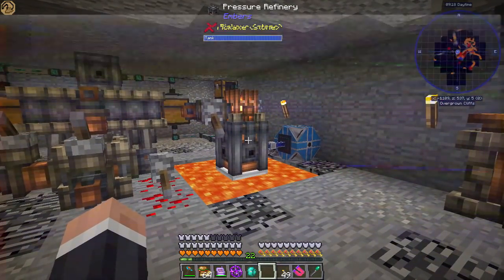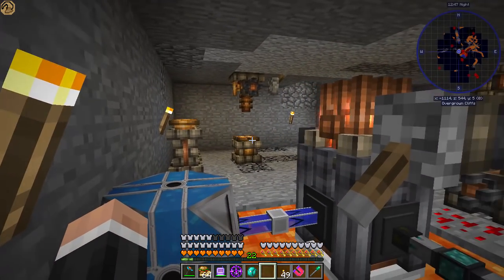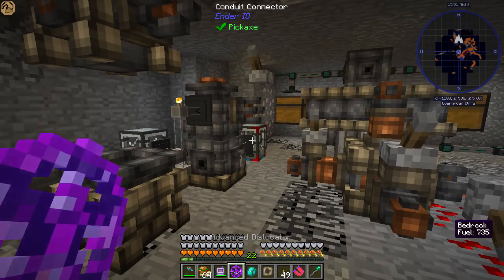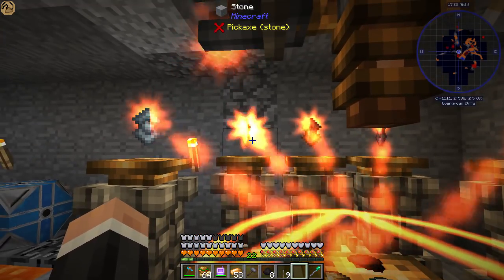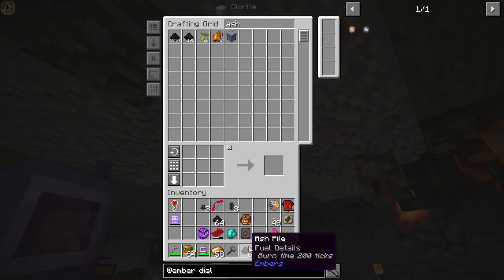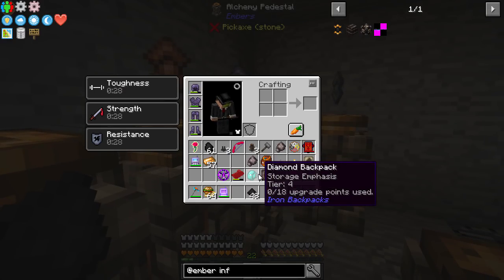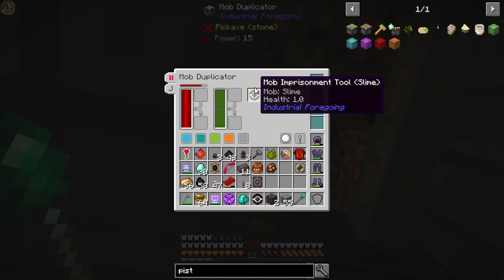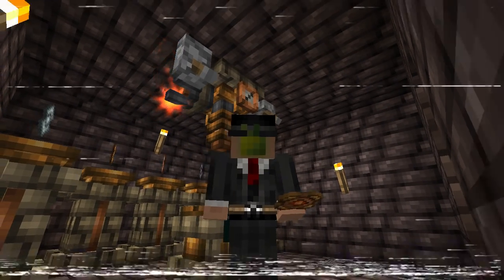All The Mods 3 | Inflictor Gem & Wildfire Core! | E21 (All The Mods 3 Let's Play)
Welcome to this All The Mods 3 modpack let's play. All The Mods 3  is a Minecraft 1.12.2 kitchensink modpack by the ATM Team. Let's play some All The Mods 3!

- Inflictor Gem & Wildfire Core! -

In this episode we continue this excellent 1.12.2 modpack called All The Mods 3. We continue working on the ATM star and Embers. We need to learn how to work the exchange tablet using the beam cannon, pedestals and the aspectus. First we need to make ash pile with a cinder plinth. From there we need to experiment with ash pile to find the right amount we need to make an iflictor gem and wildfire core for the ATM star!

LINKS

About All The Mods 3:

About the Pack

All the mods started out as a private pack for just a few friends of mine that turned into something others wanted to play. It has all the basics that most other "big name" packs include but with a nice mix of some of newer or lesser-known mods as well. In All the Mods 3 we will continue the tradition adding many new mods while going for more stability.

What makes this modpack special?

What makes any modpack special?

The All The Mods team (all of us; the multitude of us that work together spanning time zones and backgrounds with one common interest and one common goal that is to dedicate our time and effort into making a modpack (and a community) that is just simply "good;" a modpack that we would want to play, a community that we would want to join) we thought we knew what mattered.

We had it all figured it. Or at least we thought we did.

We have edited configs; really taken many long hard looks. We read them, every line. We made considerations for every mod and every config and how it would fit into the modpack as a bigger picture and we weren’t afraid to change things from everyday defaults.

We conceptualized a big picture; a modpack that we would want to play. One were things felt right, recipes made sense. Not what we were used to sometimes, but willing to break the chains of monotony and make a modpack that went Beyond just bundling a bunch of mods that sounded good on paper and calling it a day.

We gave it style. A theme. A concept. This modpack has a “feeling” that is unique. It’s still a “kitchen sink” pack, sure but it’s unique. No other packs are like this because we gave this pack life. We cared enough to actually make it more than just a “collection of mods with our name slapped on the title.”

We update the pack regularly. We hotfix when serious issues come up and they do come up from time to time because we are also not afraid to update to the most bleeding-edge versions and new content. Sometimes things might break but you might not even notice because we pay attention, we listen and we react to make things right as quickly as possible.

We put custom, unique, original content into the pack. Not just custom items but intense planning and development to make endgame, creative-only recipe items that are just as rewarding as they are challenging (even for what is an overall “casual” pack). The extra content is optional too, it hasn’t been shoehorned-in making you detour from whatever you wanted to do, but it’s there for those that want a challenge, that want to really put time and effort into a quality pack that went the extra mile to make difficult-but-rewarding recipes for endgame goals.

We listen to our community, we relate and we respond. We document changes and detail our logs as best as we can and we actively manage issues that are reported to us. We care.

We care.

This is our pack and it matters to us. It isn’t just another title to tack-on to an ever growing list of mediocre modpack offerings in an attempt to stay relevant. It’s a pack made to be enjoyed. Made to be clever and intuitive. Made to be fun.